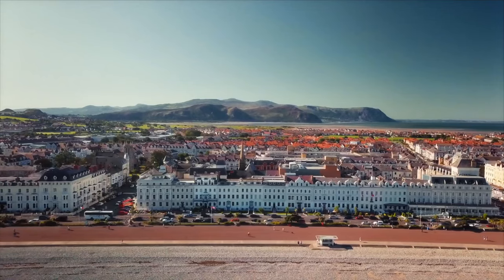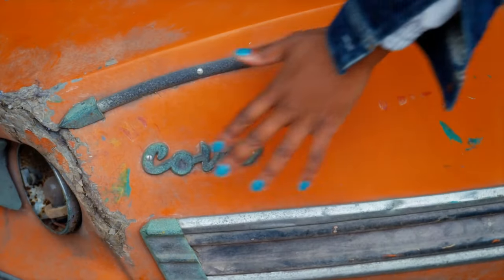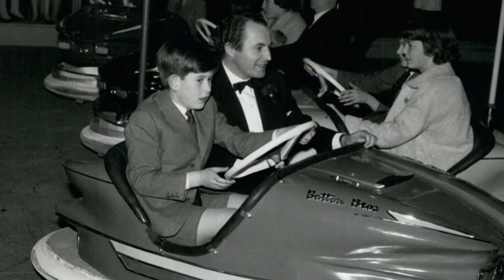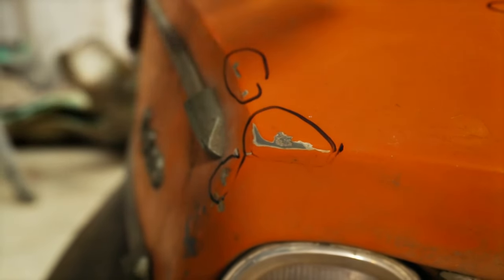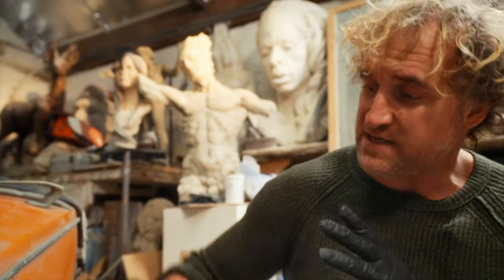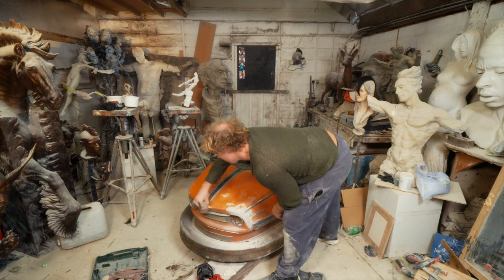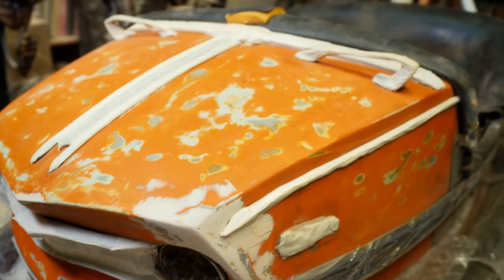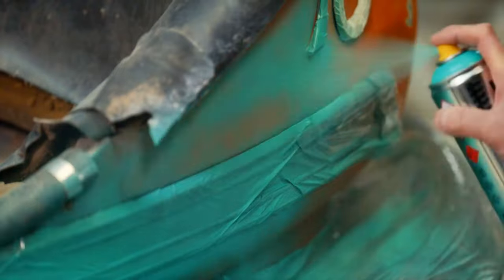An Unusual Dodgem Car Renovation | Salvage Hunters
Sculptor, Nick, is faced with his most unusual project yet – a fairground Dodgem car.